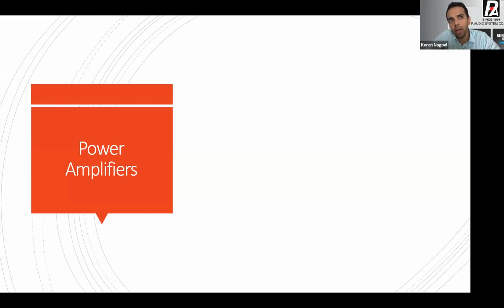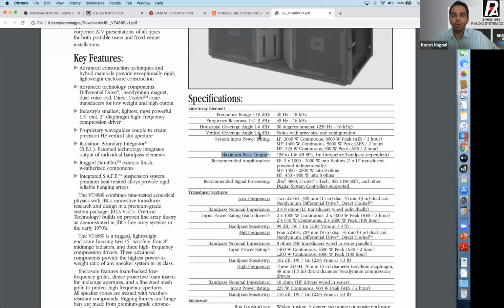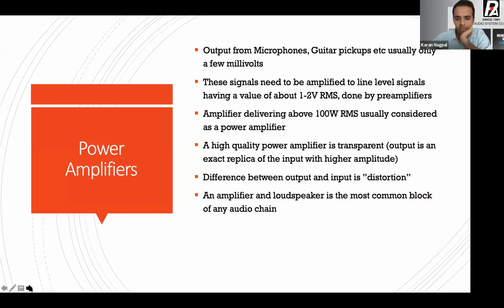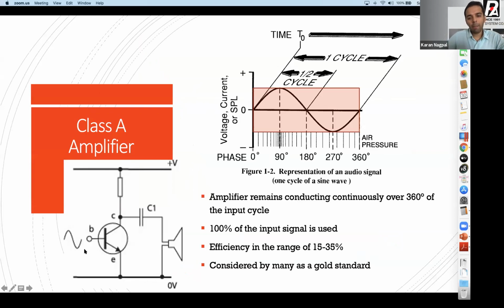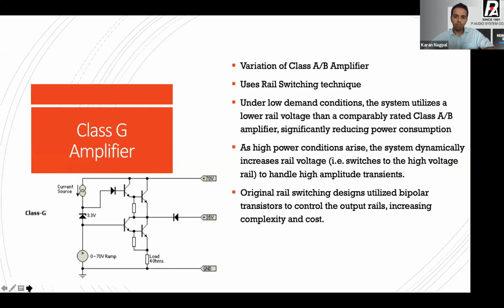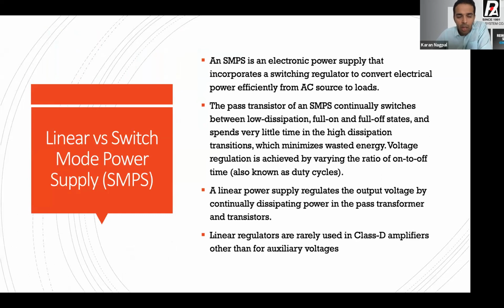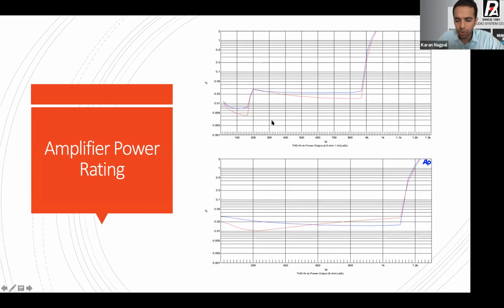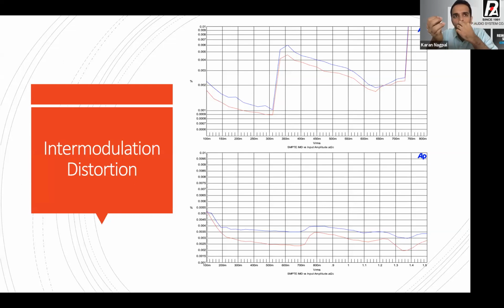Thiele Small Parameters - Part 6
An introduction to Thiele Small Parameters and identifying which loudspeaker is meant for which application, followed by introduction to amplifier specifications and what they mean.